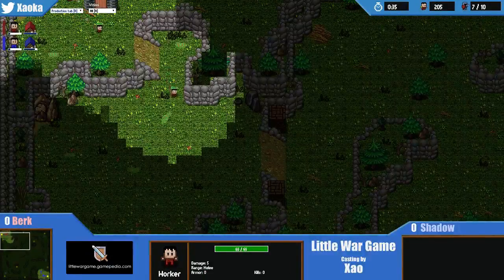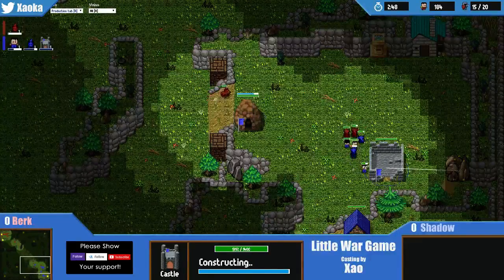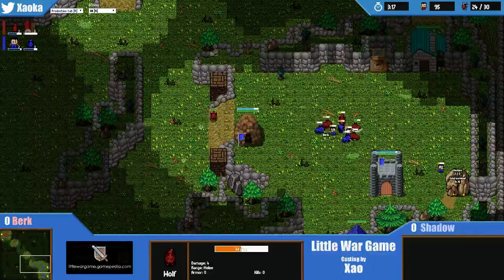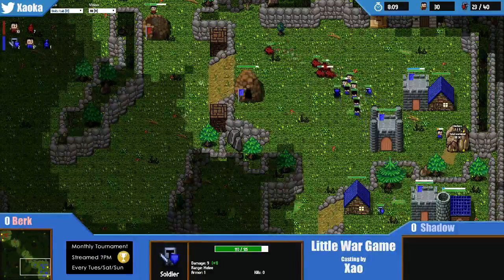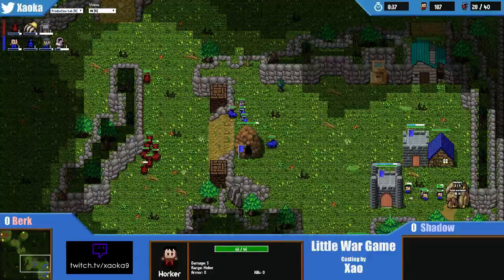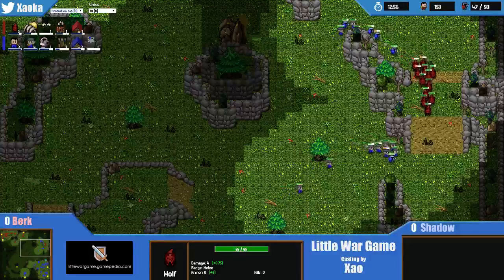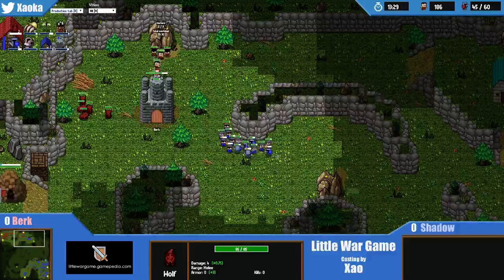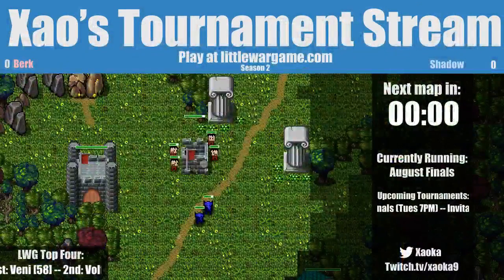LWG Invitational - Berk vs SC_Shadow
and come join the fun :D -- Watch live